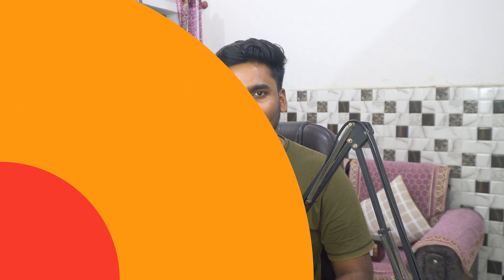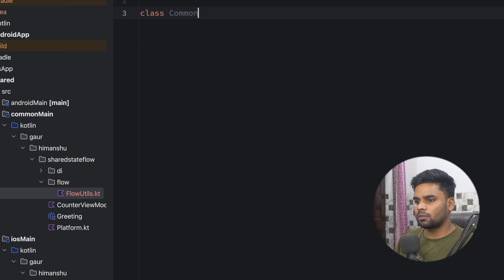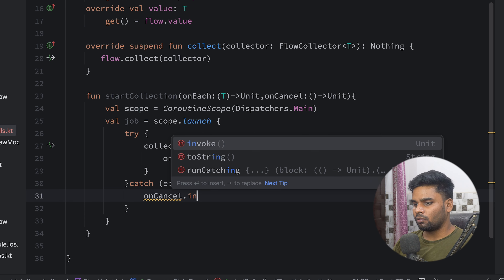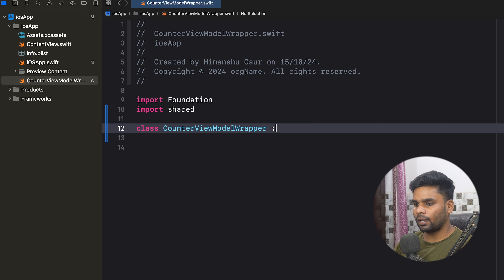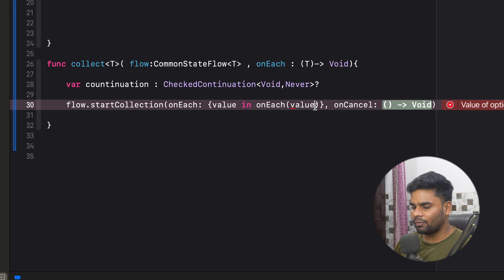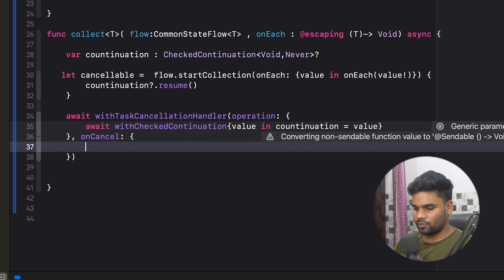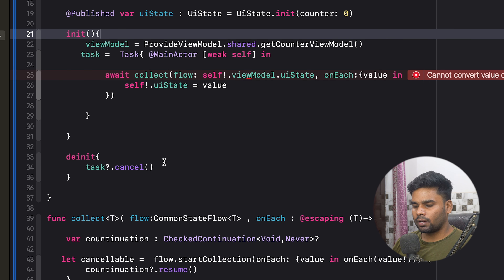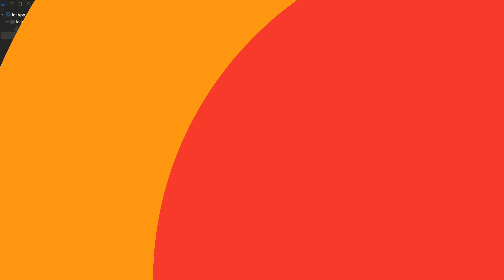Shared StateFlow in KMP | Kotlin Multiplatform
In this video, I’ll show you how to collect and manage StateFlow in both Android and iOS using Kotlin Multiplatform (KMP). Learn how to share StateFlow across platforms in your KMP project for seamless state management. Whether you’re developing for Android, iOS, or both, this guide will help you effectively use StateFlow for handling UI states and reactivity in your Kotlin Multiplatform Mobile (KMM) app.

🔹 What is StateFlow? 🔹 How to collect StateFlow in Android and iOS. 🔹 Sharing StateFlow in a Kotlin Multiplatform (KMP) project. 🔹 Best practices for cross-platform state management.

If you’re working with Kotlin Multiplatform or looking to improve the state management of your Android and iOS app, this video is perfect for you.